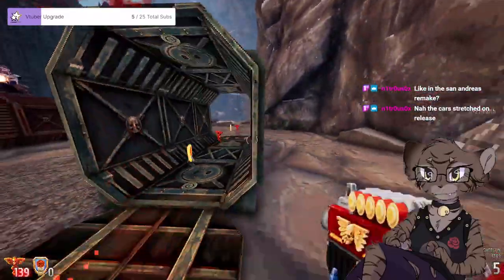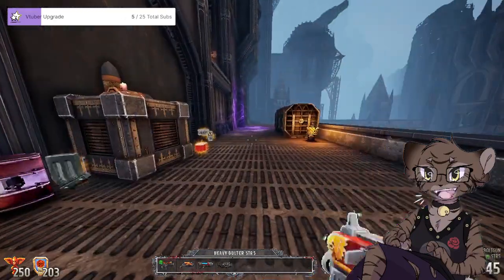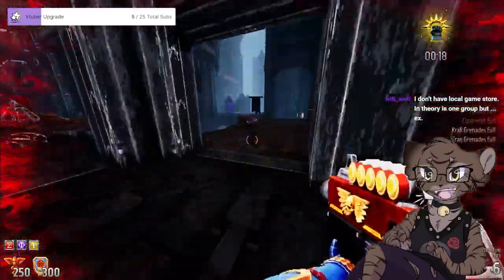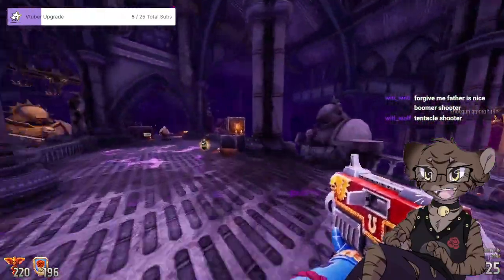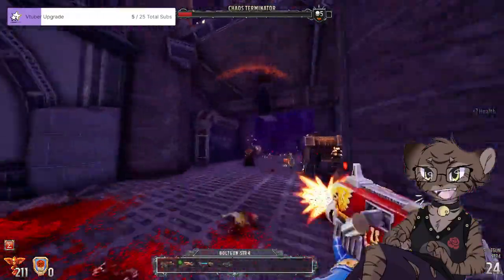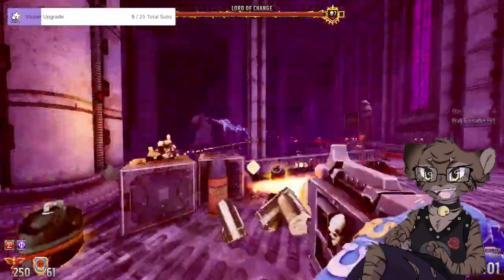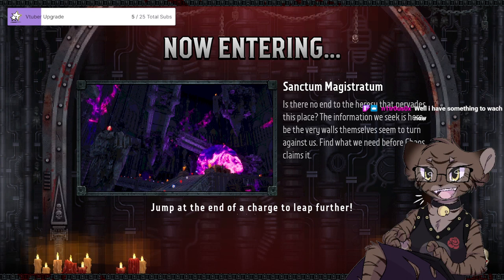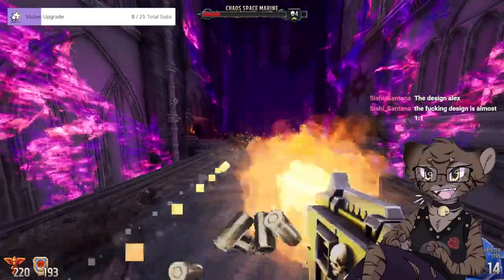Warhammer 40k: Boltgun - Stream 2